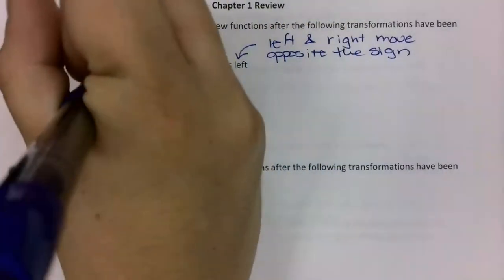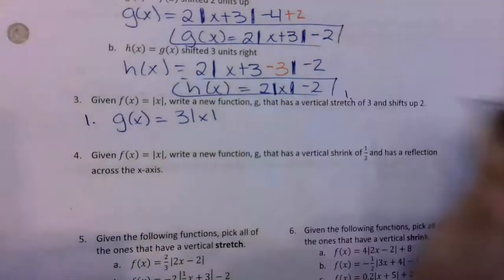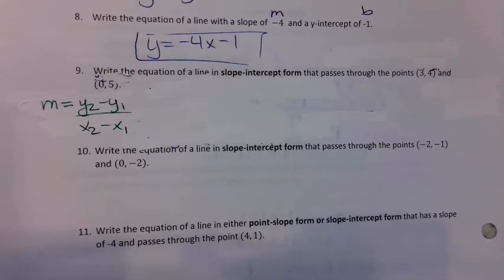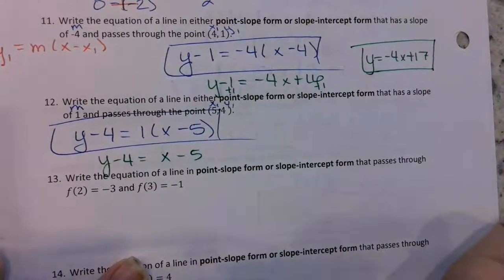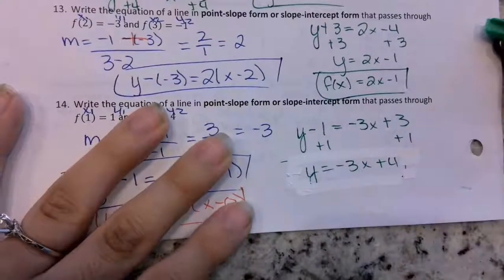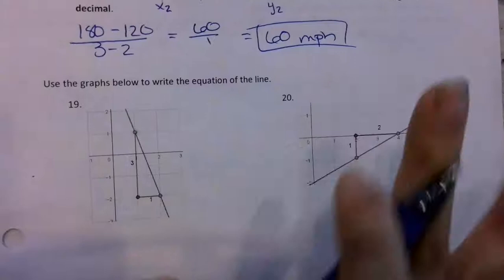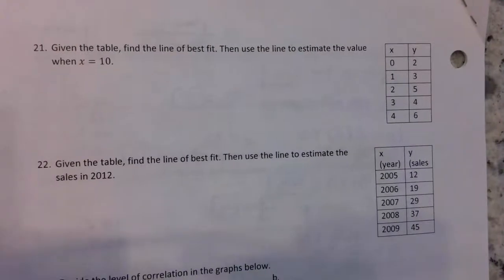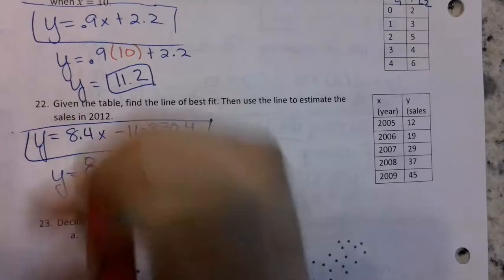Chapter 1 Review Video